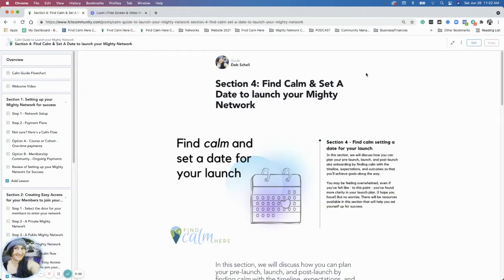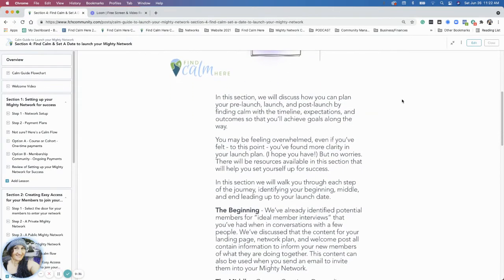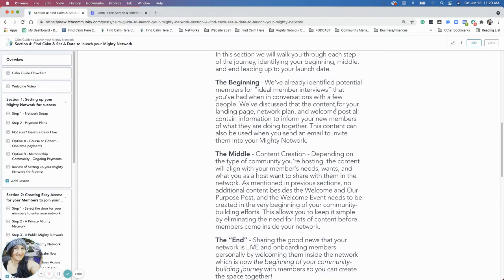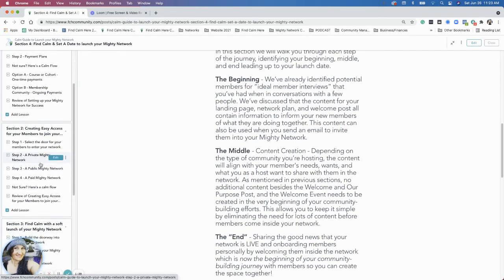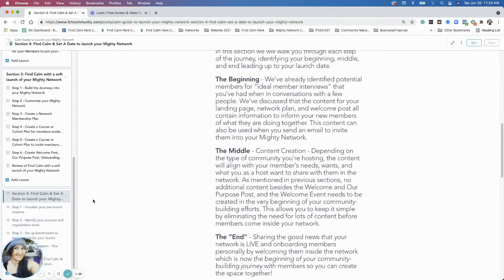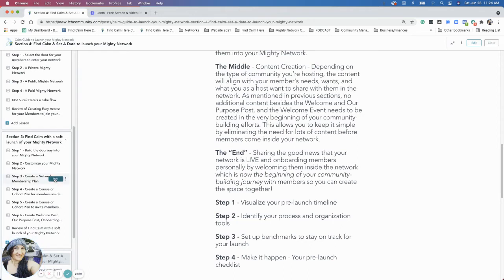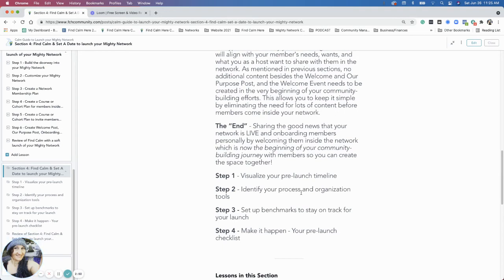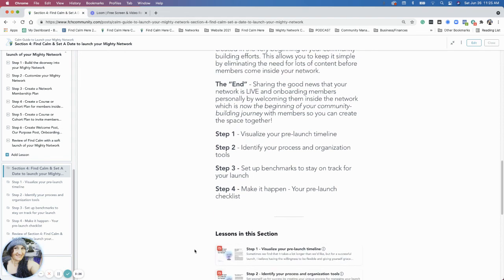Set A Date to launch your Mighty Network